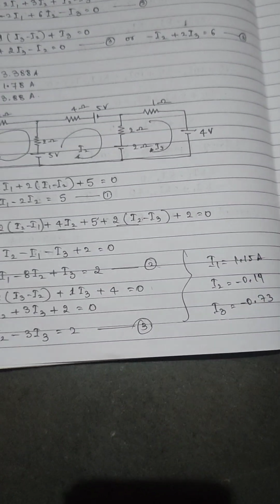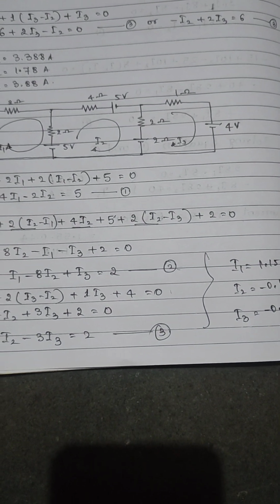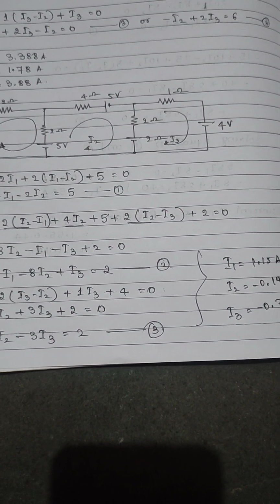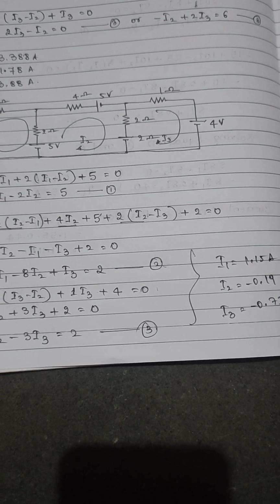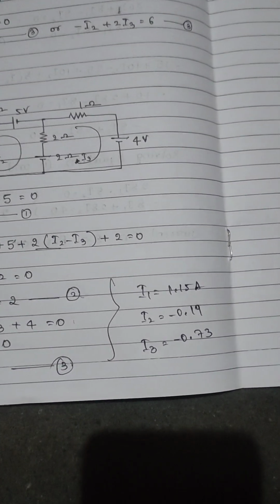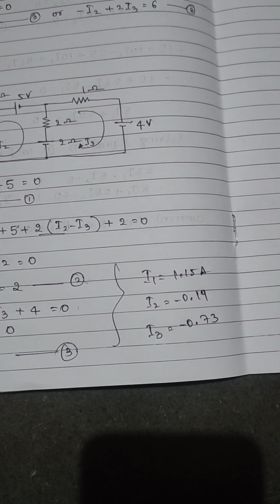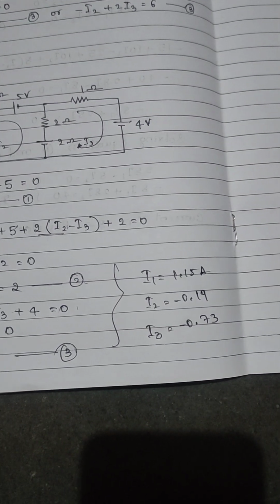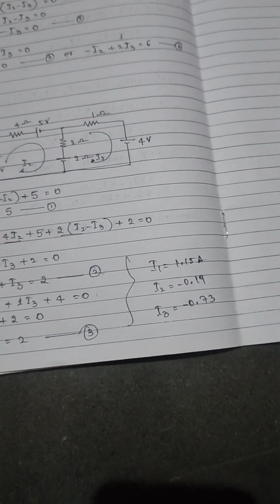21 January 2023